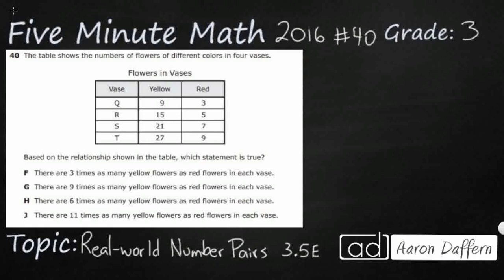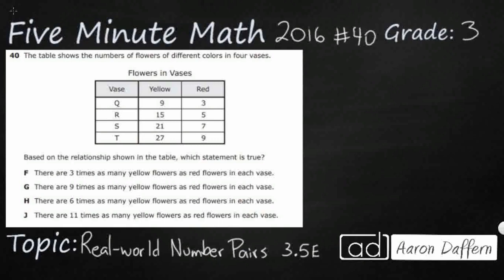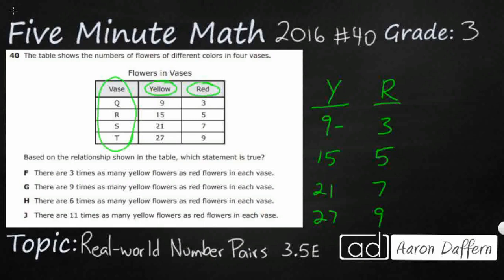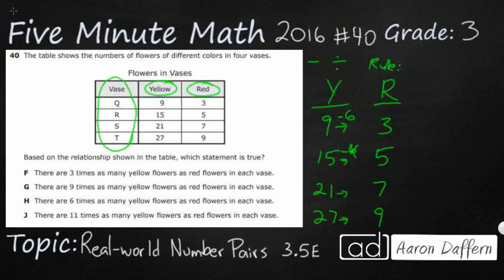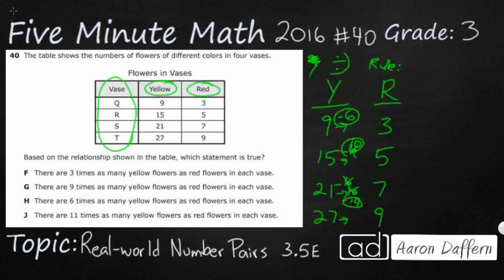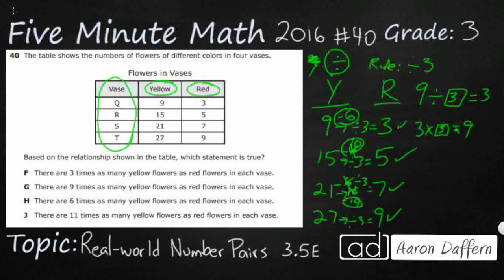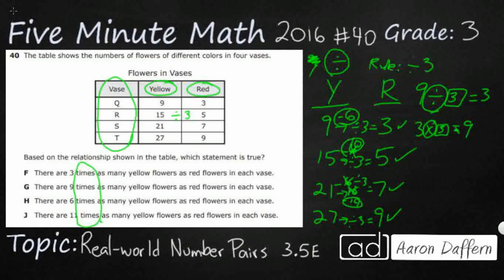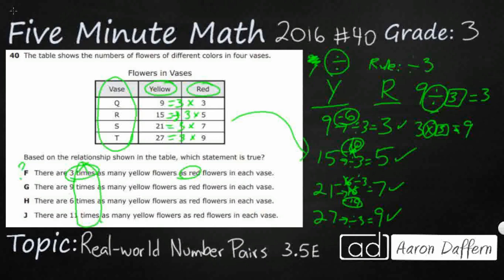3rd Grade STAAR Practice Real-world Number Pairs (3.5E - #3)